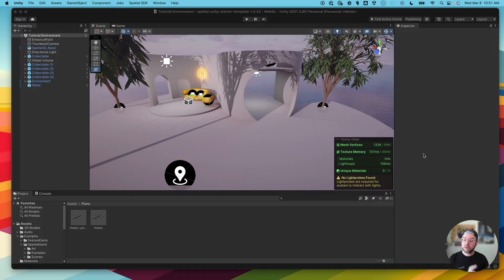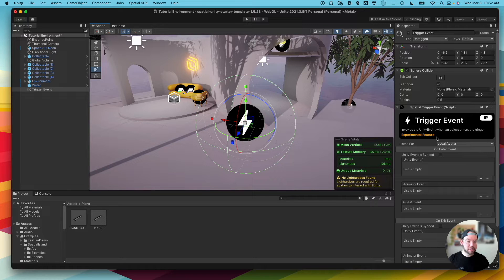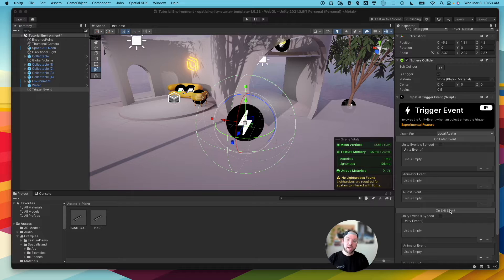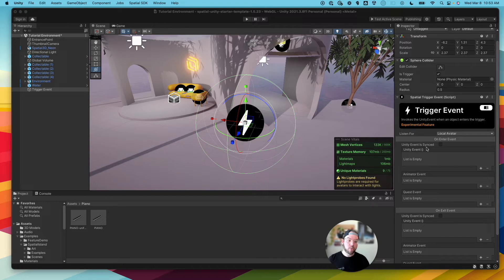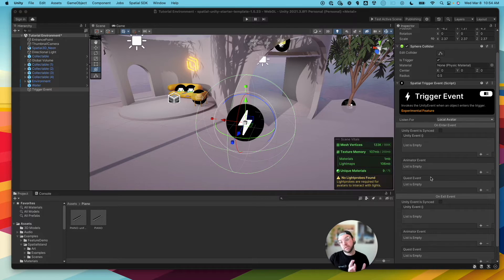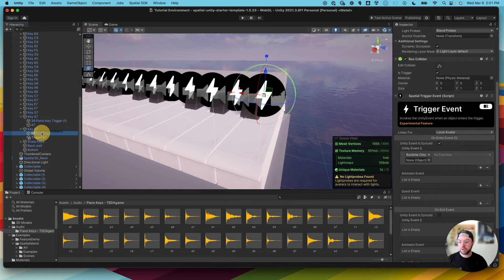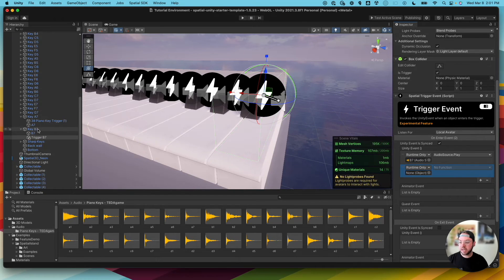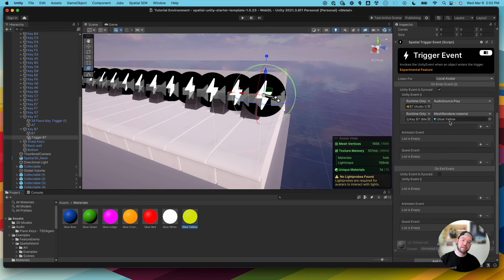Using the Trigger Component | Spatial Creator Toolkit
Learn how the Trigger Component in the Spatial Creator Toolkit Unity SDK to do things like play music, change materials, trigger animations and more!

Spatial is dedicated to helping creators and brands build their own spaces in the metaverse to share culture together. They empower users to leverage their beautiful spaces to play games, share eye popping content, build a tight knit community, and drive meaningful sales of their creative works and products. Offering visually stunning spaces that are accessible and easy to use on web, mobile, or VR. In Spatial users can customize a virtual space and gather for exhibitions, music performances, runway shows, lectures, live events, watch parties and more. And all it takes is a few clicks to set up your space or join.